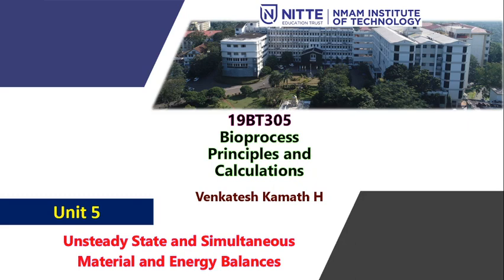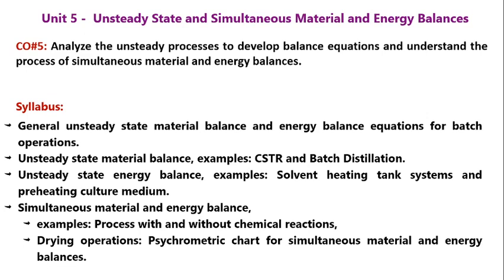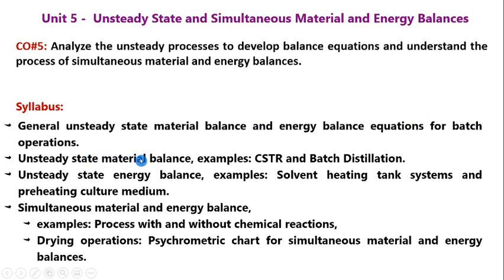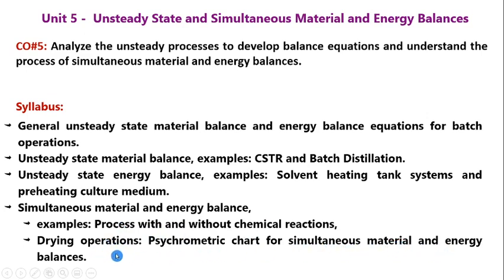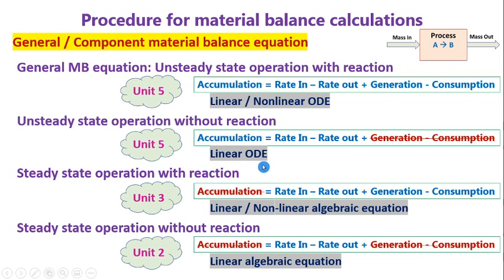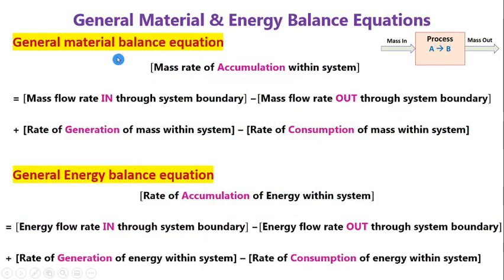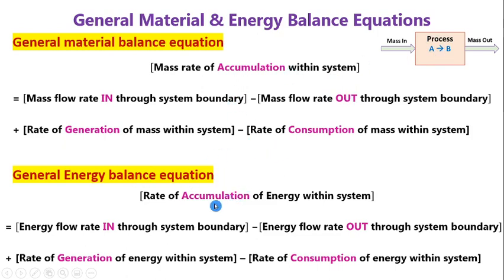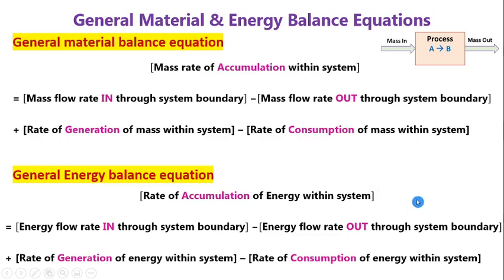BPC 5.1 Unsteady State Balance Equations - Introduction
Online video lectures conducted for BT students of NMAM Institute of Technology, Nitte.
Course: BT305 Bioprocess Principles & Calculations
Topic:  5.1 Unsteady State Balance Equations - Introduction

Venkatesh Kamath H